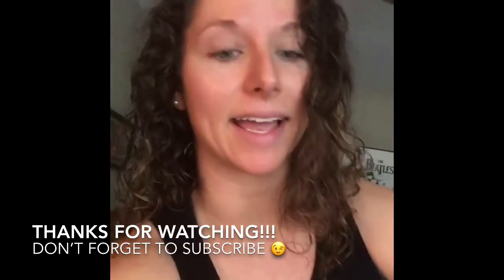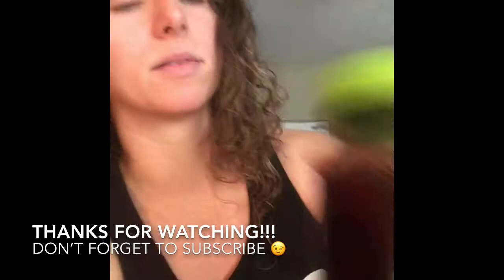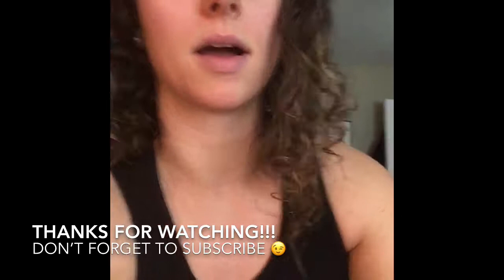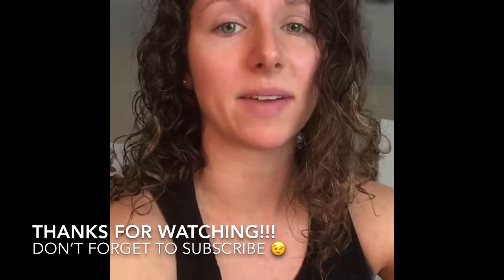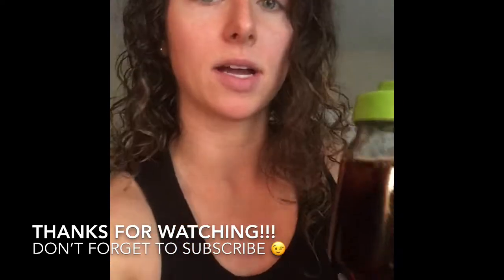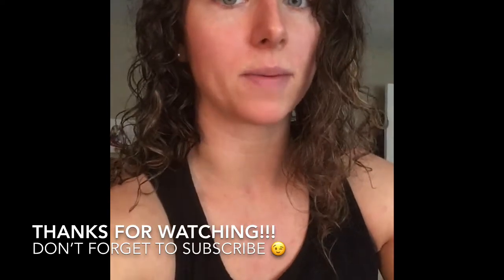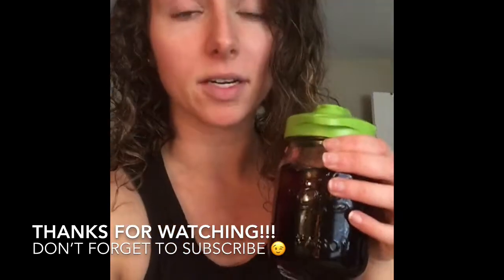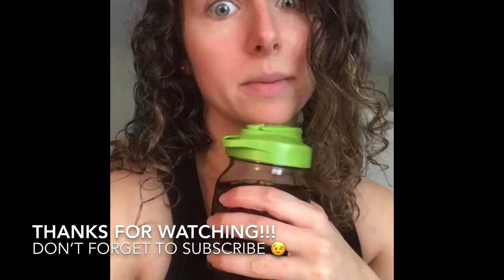Social Experiment: Filling up Coffee in My Own Cup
In this video, I discuss one of my New Year's Resolutions: Switching to Glass. I then take my glass Mason Jar to Dunkin' Donuts to see if they'll fill it up! See what happens here!